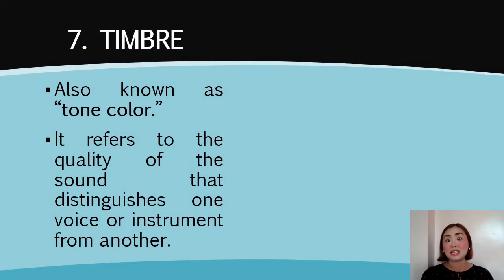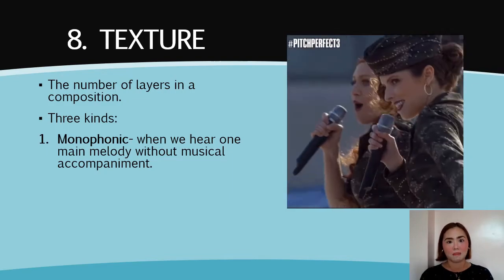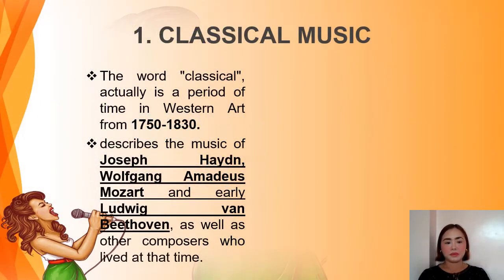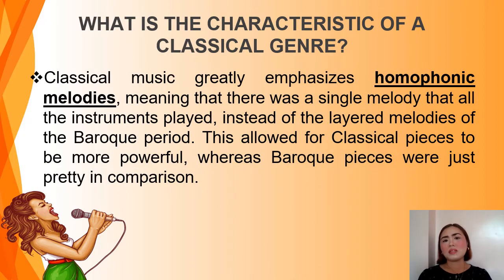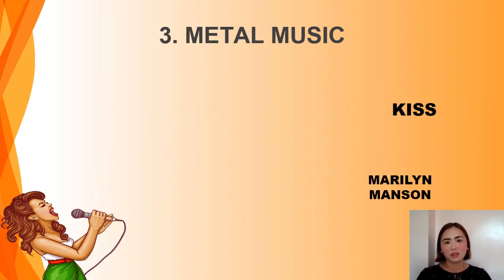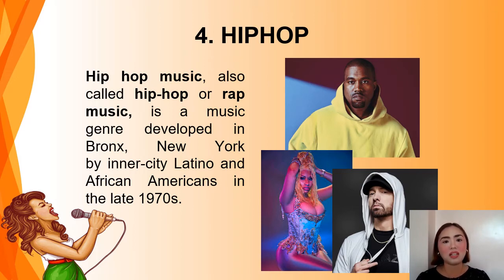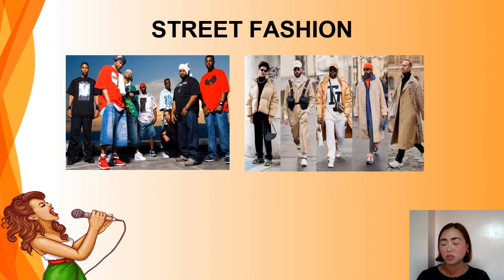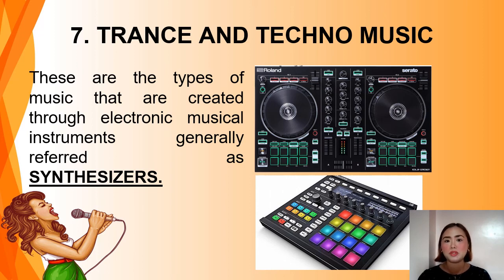(PART 2) CHAPTER 9: MUSIC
In this chapter, we will be discussing the concept of music, how to write it, the different elements of music, and the genres of music.